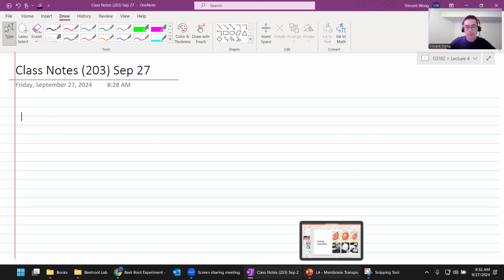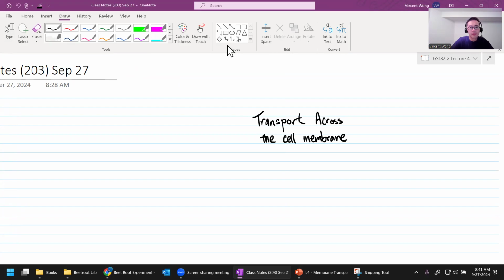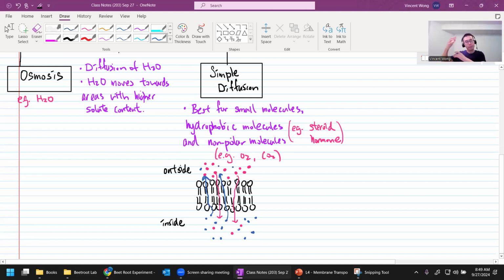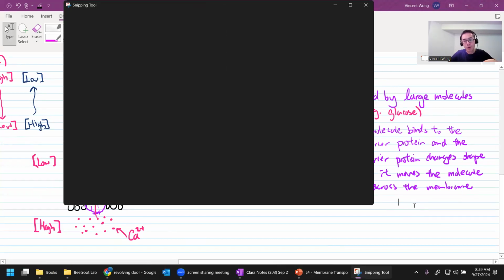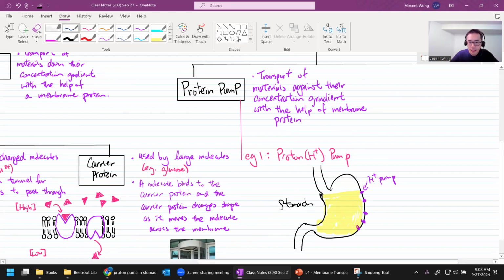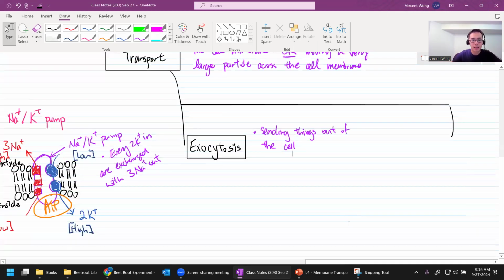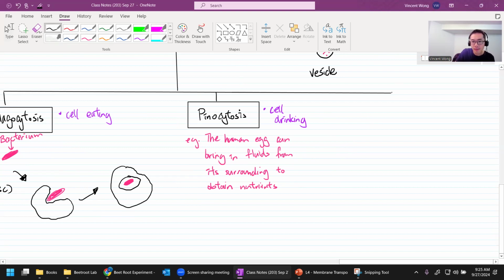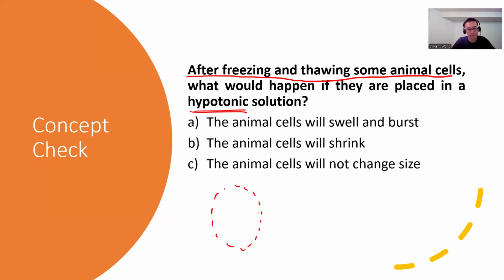L4 Membrane Transport 203 Part 2 Sep 27 2024